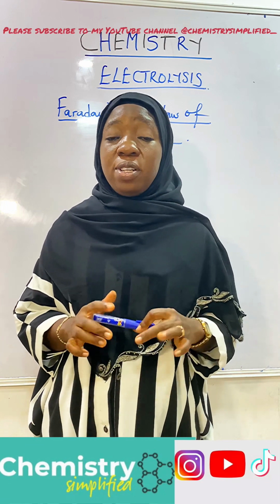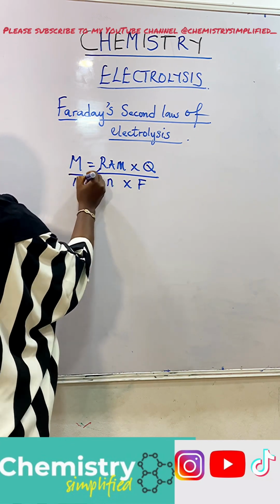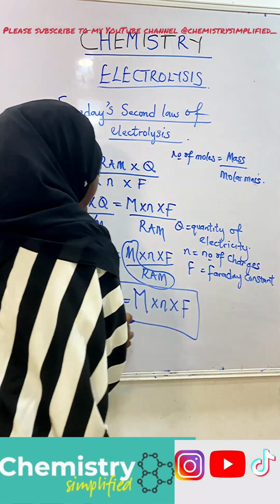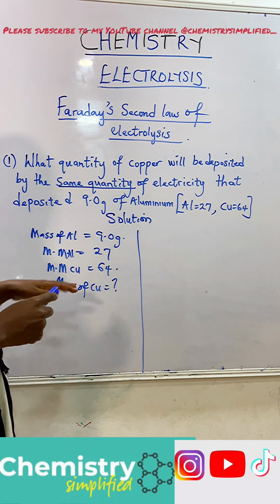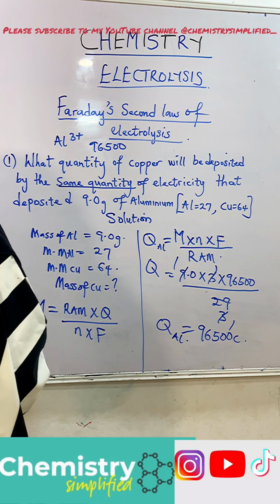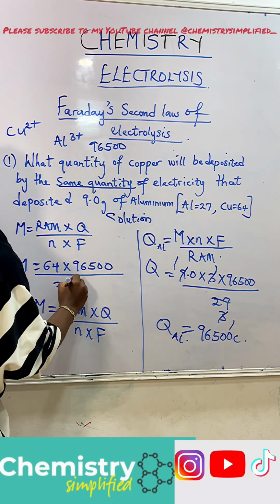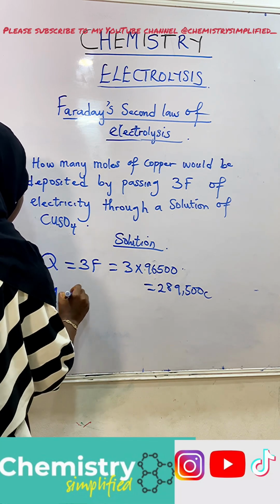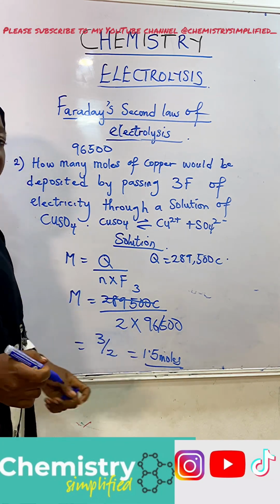Mole calculation in electrolysis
This video tutorial explains the faraday second law of electrolysis and how to calculate mole in electrolysis